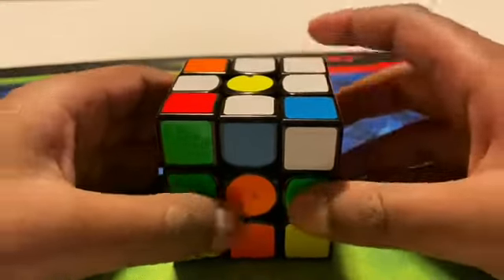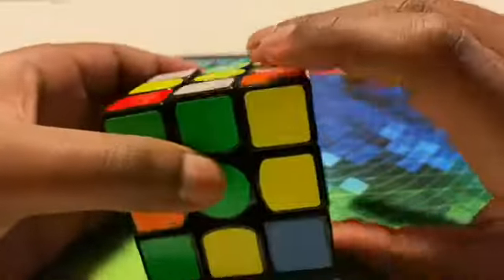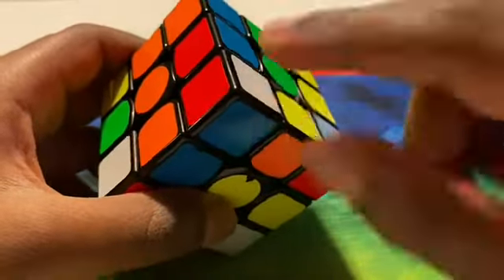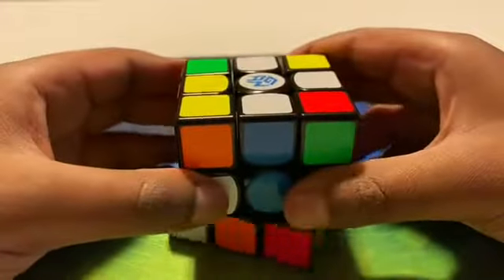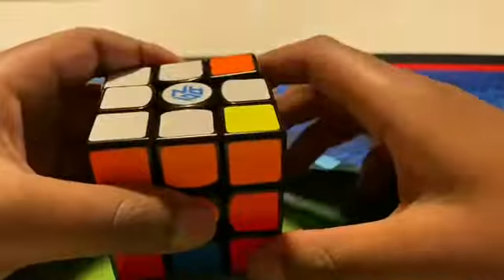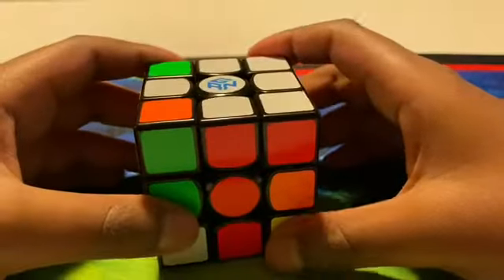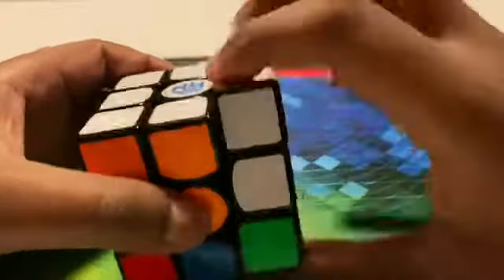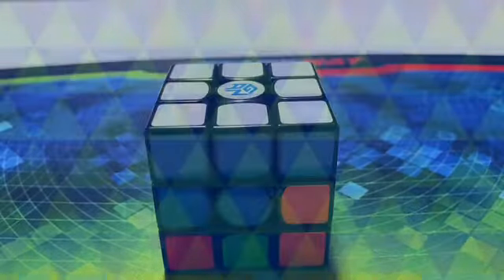Solve 3x3 Rubik's cube, step by step. Part 2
This is the part 2 of my step by step tutorial on how to solve 3x3 Rubik's cube.